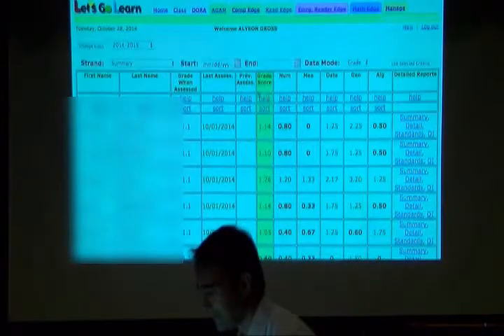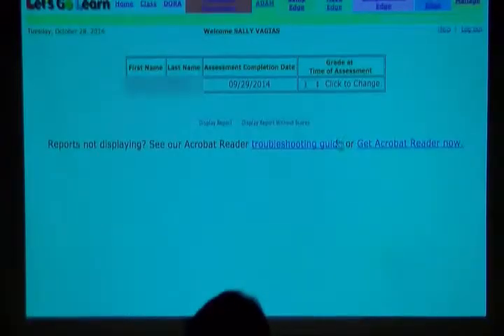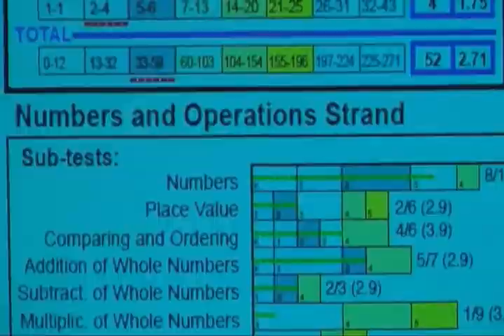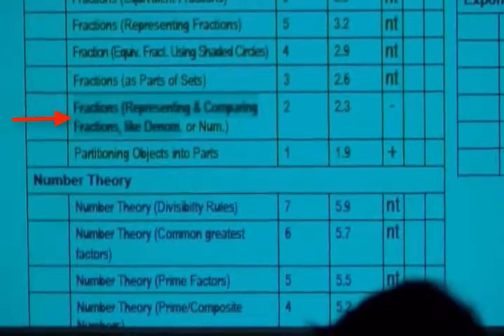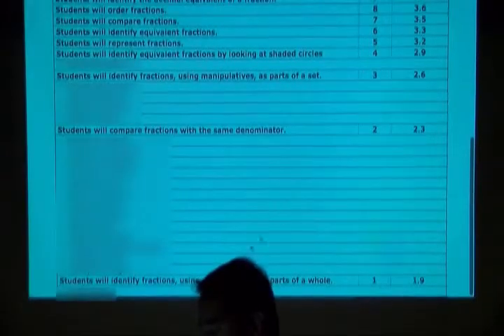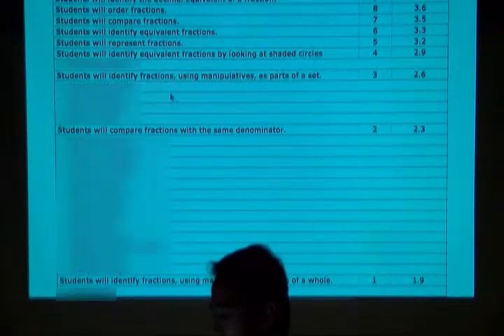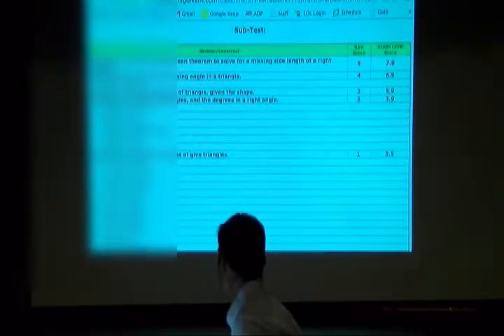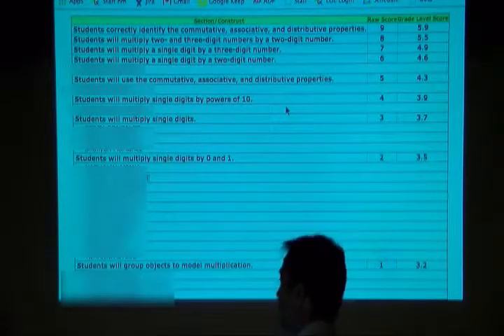Interpreting and understanding ADAM data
This excerpt from a school site's ADAM training covers how to view and interpret ADAM scores.  Covers basic student reports and the classroom placement tool that let's a teacher see his or her students within each sub-tests scope and sequence of skills.